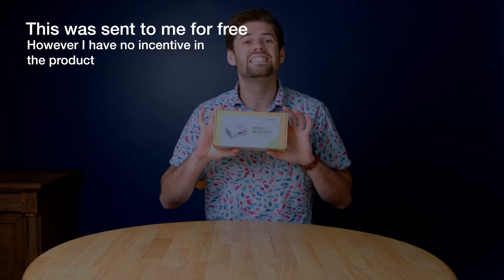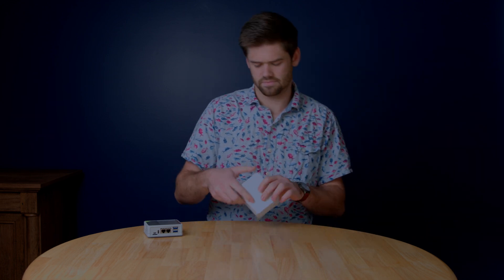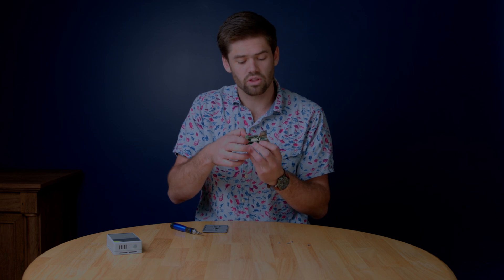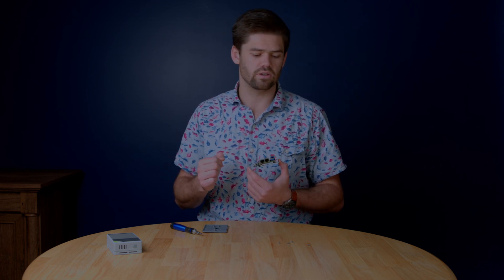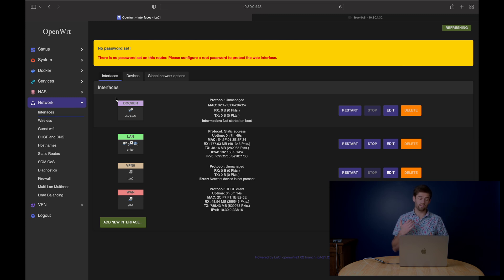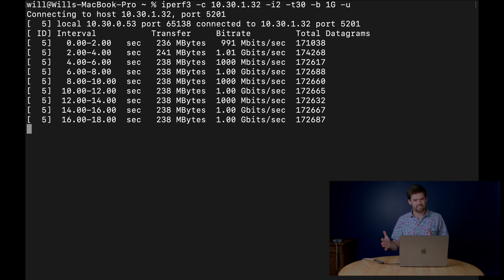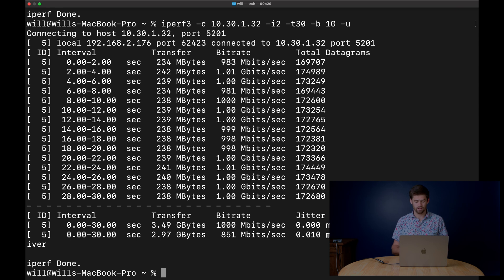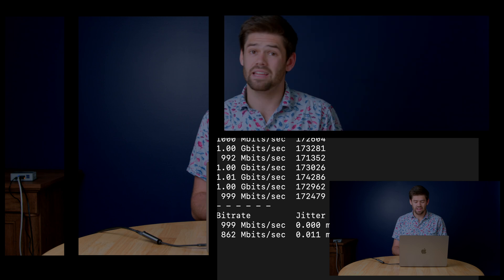Custom Built RaspberryPi4 OpenWRT Router with 2 gigabit Ethernet ports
The Seeed mini router is a custom raspberrypi carrier board with 2 gigabit Ethernet ports which allows it to become a full blown custom router running OpenWRT router. This video goes over its unboxing as well as some basic speed tests using the device.

Overall this router is a great starting place for people wanting a custom router in a small fairly inexpensive package.

*Seeed studios sent me this router for free and I get to keep it. However this is an unbiased review and no much has changed hands.